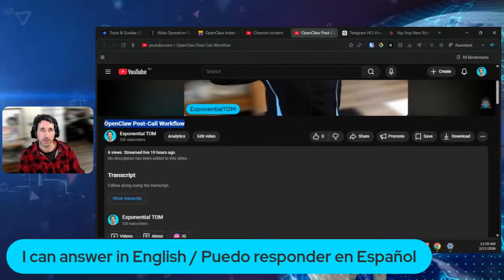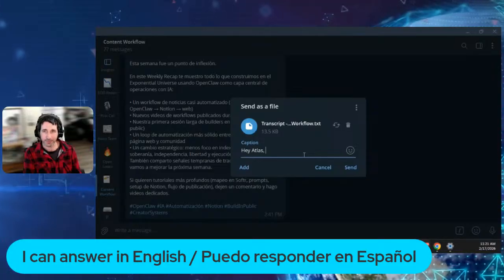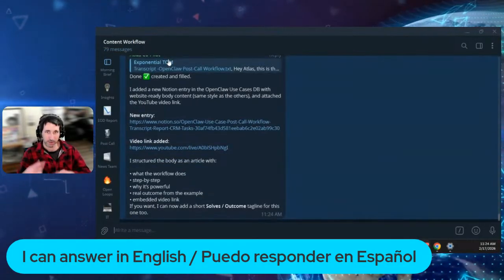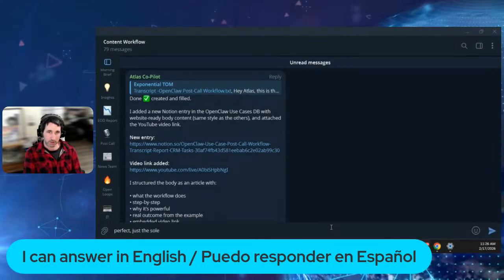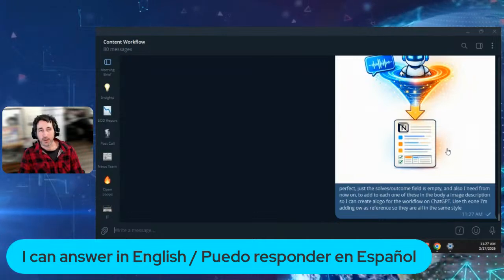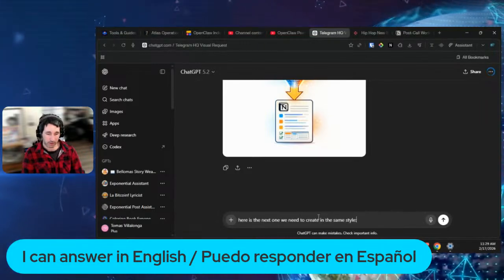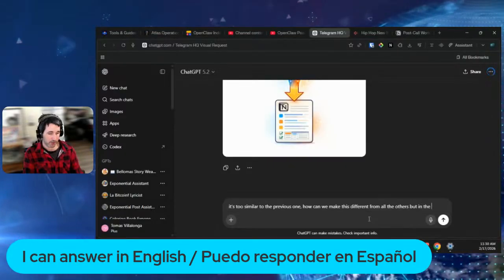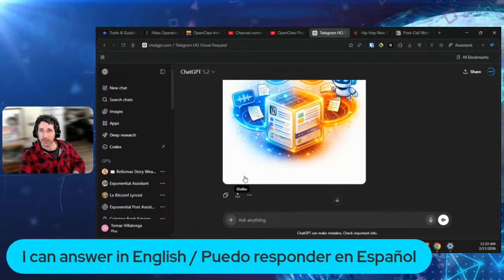OpenClaw Content Machine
In this video, I break down my OpenClaw Content Machine workflow: how I turn one livestream into a published workflow post on my website in just a few minutes.

The core loop is simple:

1. Record livestream (YouTube / LinkedIn / Twitch)
2. Grab transcript from YouTube
3. Send transcript + video link to my OpenClaw agent (via Telegram)
4. Agent creates a structured Use Case entry in Notion
5. Softr syncs it to the website automatically

This is one of my highest-leverage systems right now because it transforms raw content into reusable assets with minimal manual work.

I also show:

• how I structure Telegram topics by workflow
• why “transcript-first” is so effective
• how I keep improving the workflow each day (including logo prompt generation for consistency)

If you’re building with AI agents and want to create more output with the same effort, this one is for you.